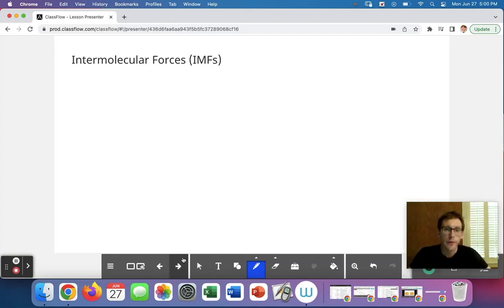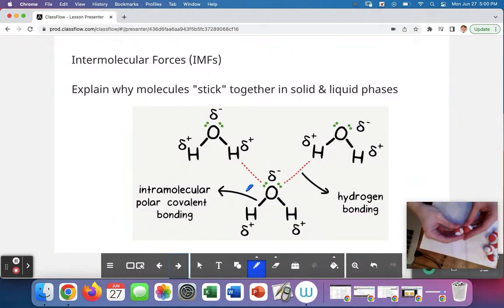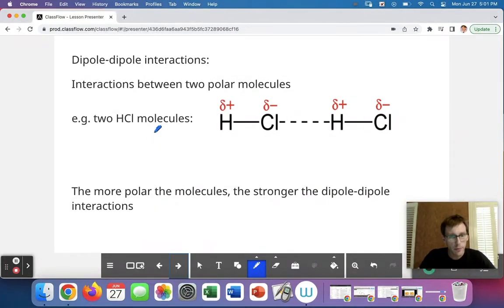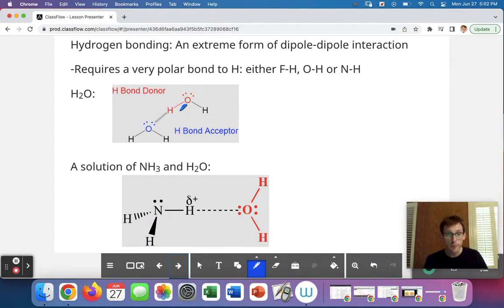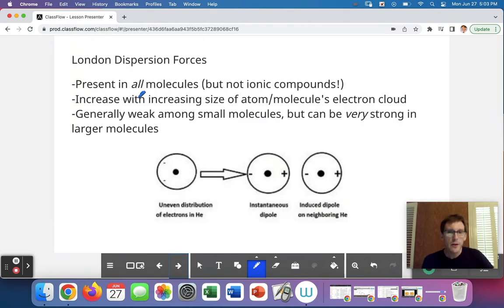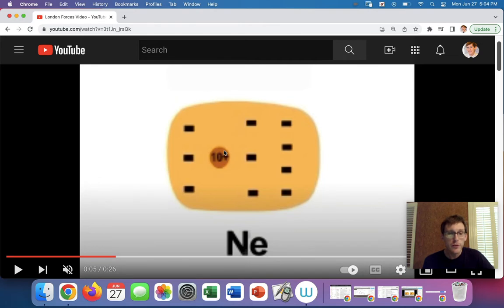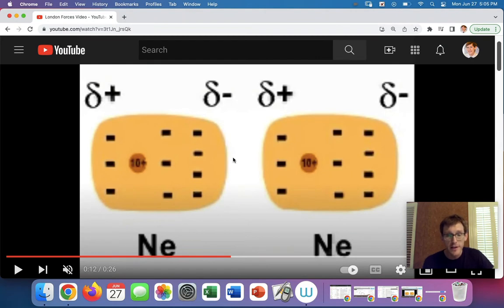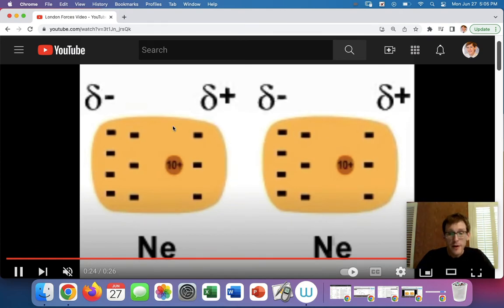6.5_3a Intermolecular Forces (IMFs)